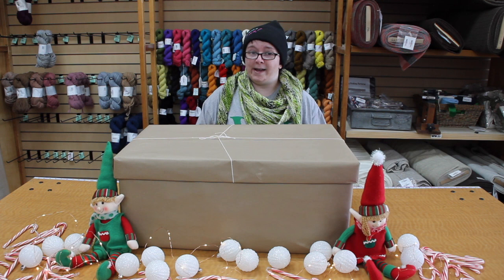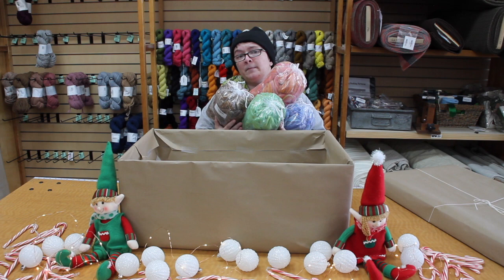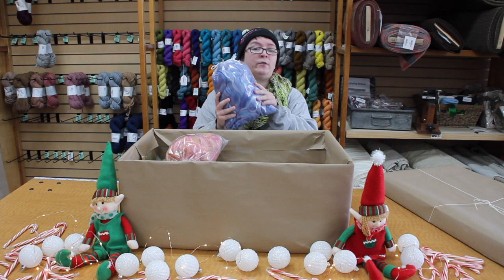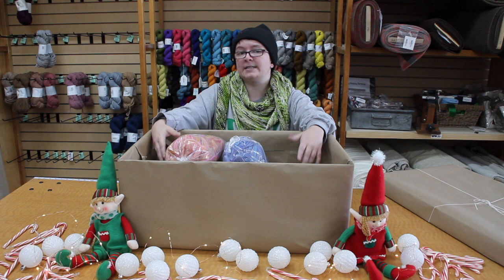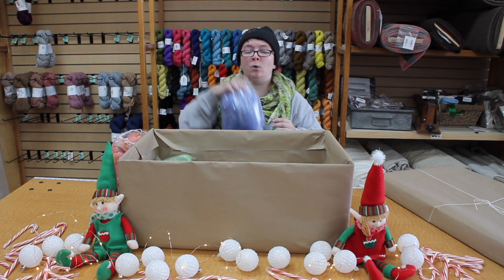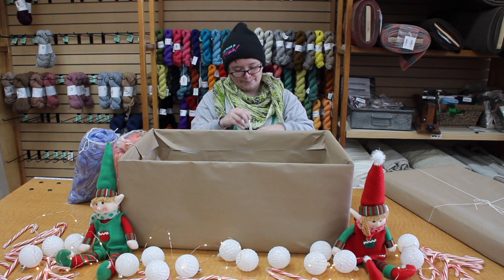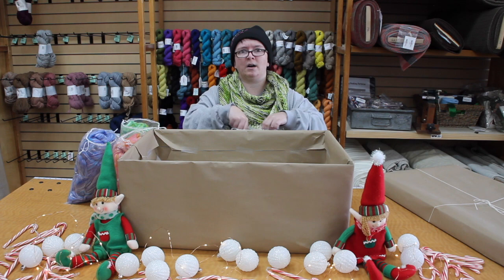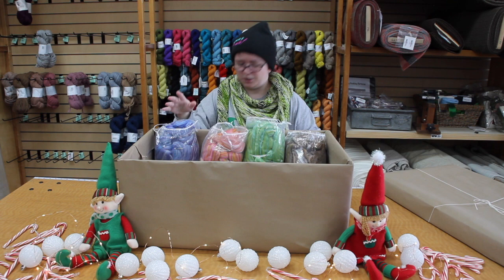Unboxing the 6th Fiber Gift of Christmas 2020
A special Sneak Peak Unboxing showing what the Sixth Fiber Gift of Christmas will be this year!

If you don’t know what The 12 Fiber Gifts of Christmas are, it’s a promotion we do every year leading up to the holiday season. Each week for 12 weeks we have a special deal on a Fiber Gift. This deal is available for one week only, and we have a limited amount of the items available for the deal so you need to act fast! You can even enter to win Fiber Gifts for FREE!

This week's Fiber Gift is Rosie's Lapidary Merino/Silk Top!